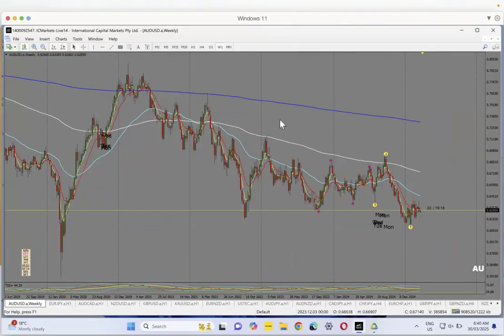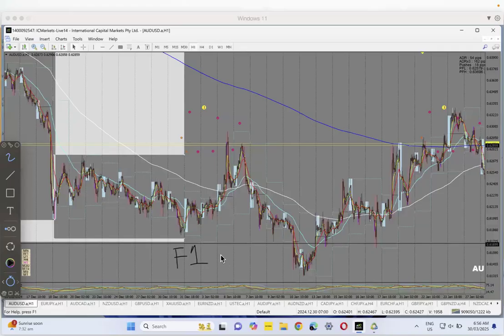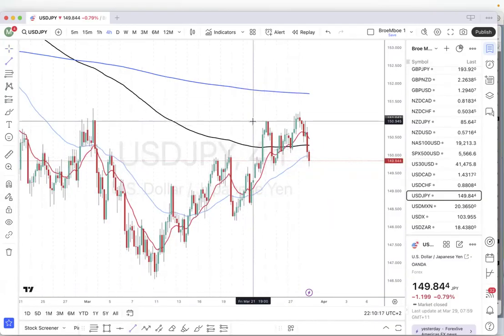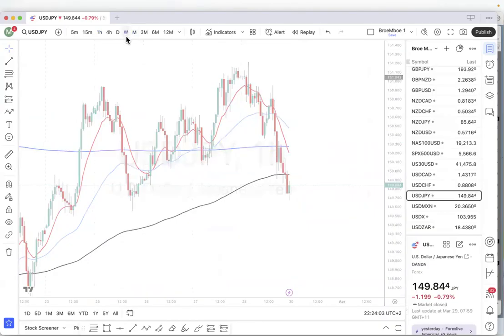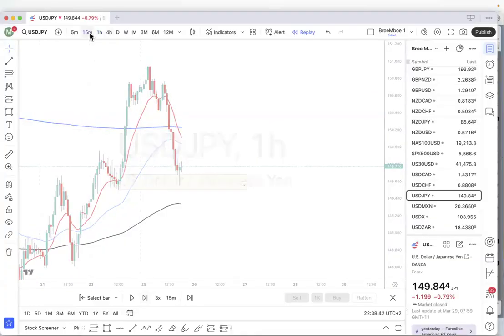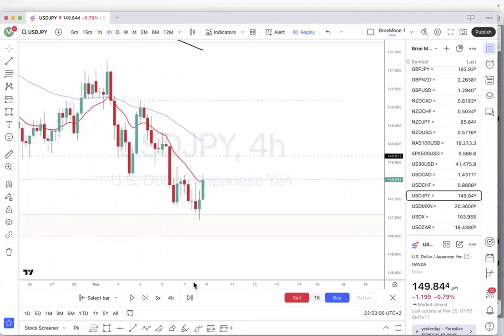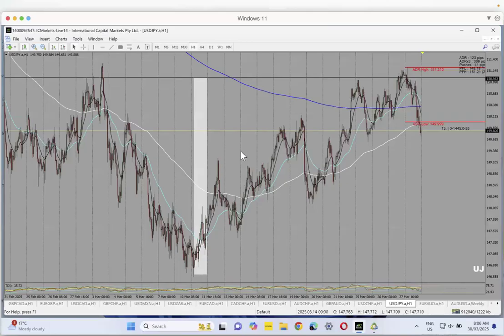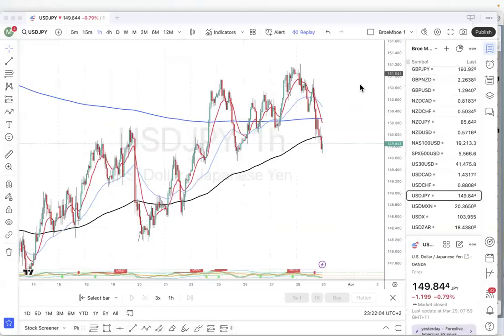ZOOM MEETING 30/03/25